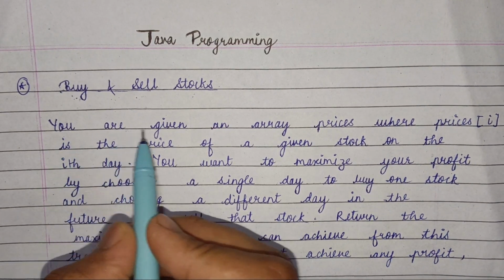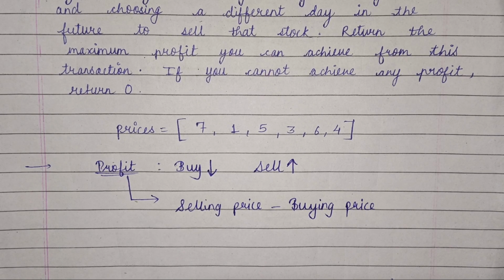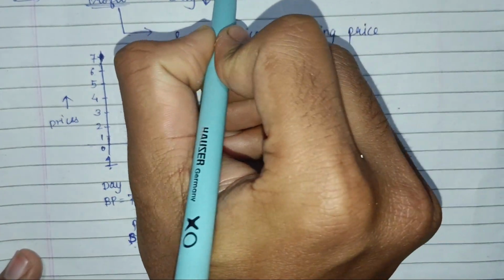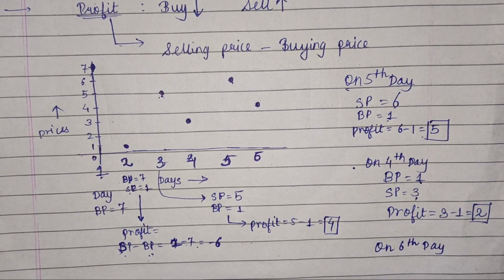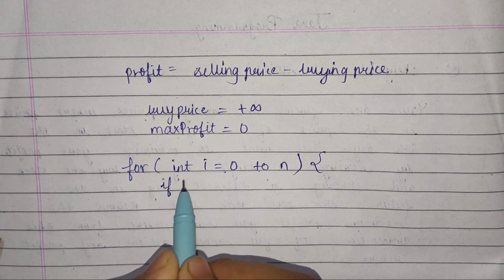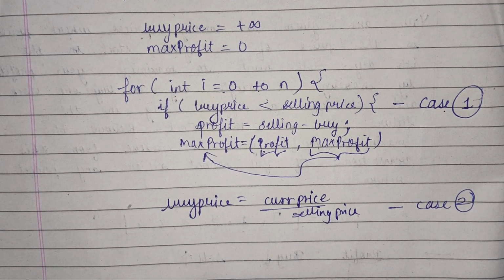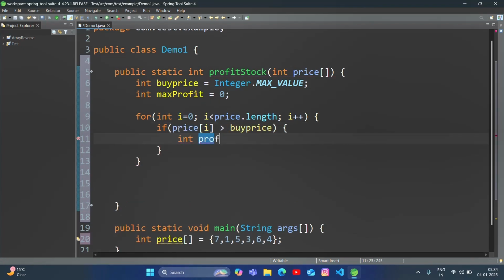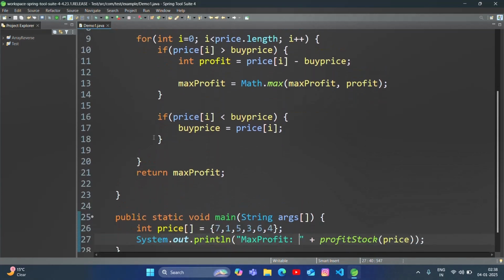Best Time To Buy And Sell Stock | Dev Domain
In this video, we solve the popular "Best Time to Buy and Sell Stock" problem, often asked in coding interviews and featured on platforms like LeetCode. Learn how to maximize your profit by finding the optimal days to buy and sell a stock using efficient algorithms in Java.

What You'll Learn:
- What is the "Best Time to Buy and Sell Stock" problem?
- The step-by-step logic to solve it efficiently.
- Complete Java implementation with clear explanations.
- Handling edge cases to ensure your solution is robust.

Whether you're preparing for interviews or sharpening your problem-solving skills, this video will help you master this essential problem.